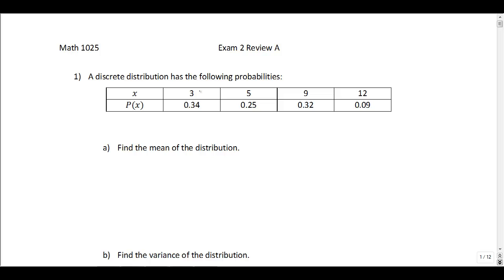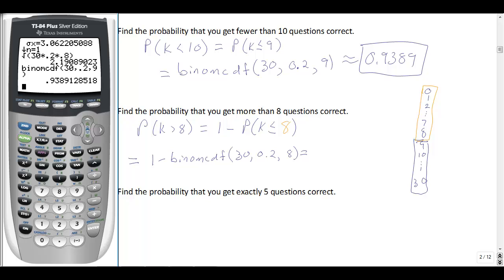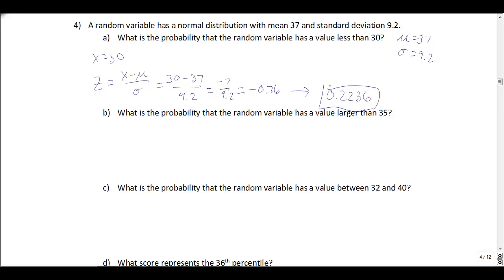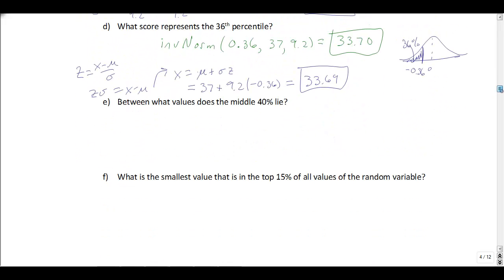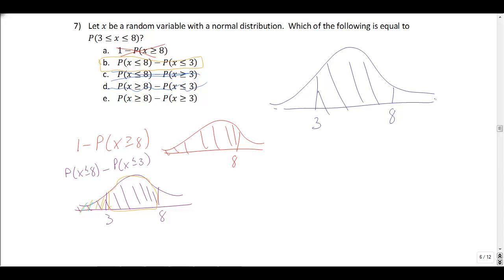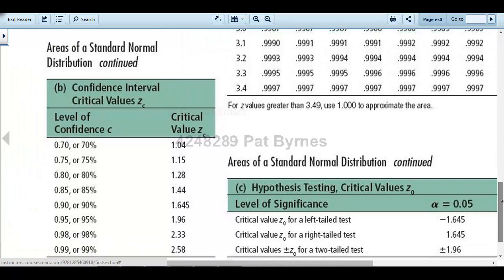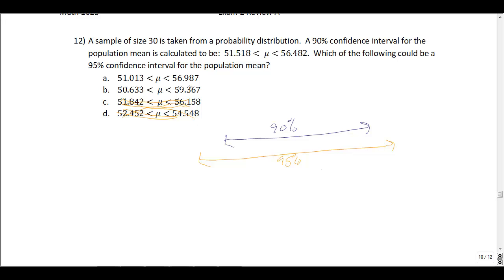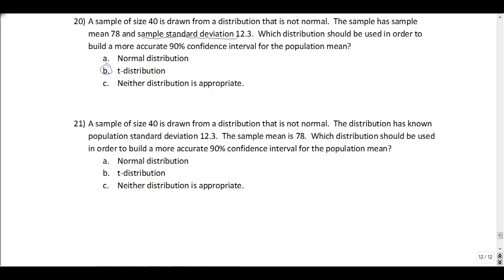Statistics: Exam 2 Review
Solutions for an exam for an introductory statistics course.  Topics include discrete distributions, binomial distributions, normal distributions, and confidence intervals.